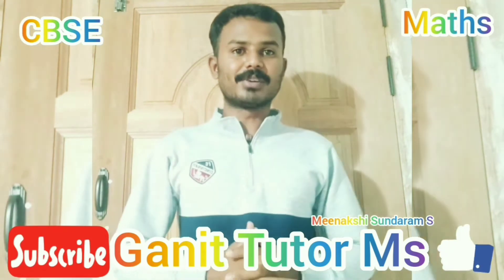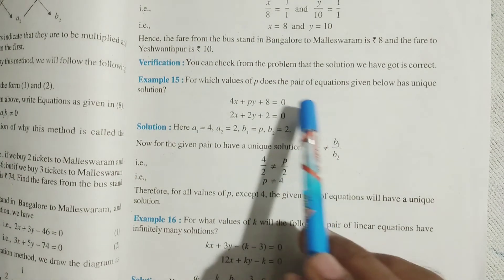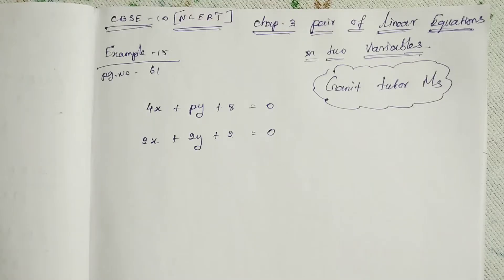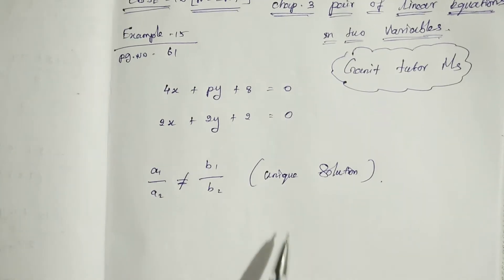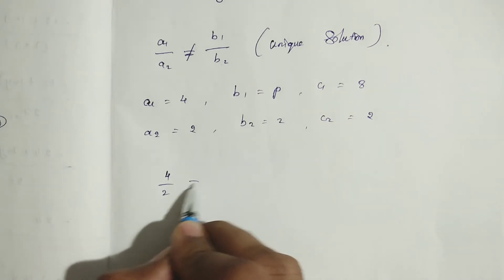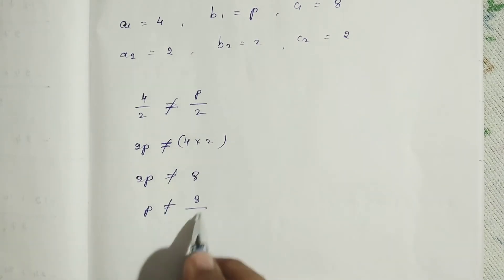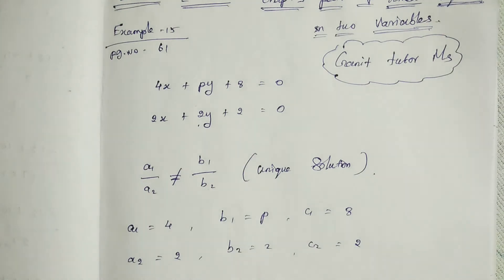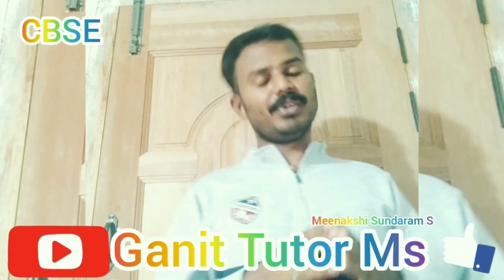Example-15 ||Cross Mul.Method||chap.3 Pair of Linear Equations in Two Variables || CBSE10 (NCERT)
Example - 15 || Cross Multiplication Method ||

Example - 15

 For which values of p does the pair of equations given below has unique solution ?

4x + py + 8 = 0

2x + 2y + 2 = 0

Chap.3 Pair of Linear Equations in Two Variables ||

CBSE 10 (NCERT)

By

Meenakshi Sundaram S

TGT Maths